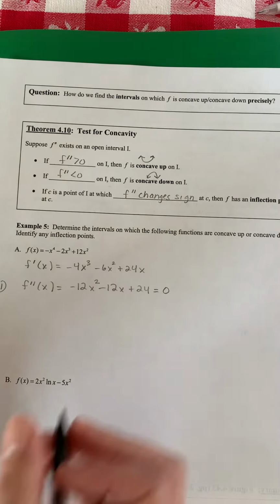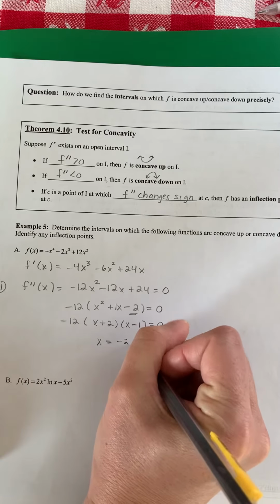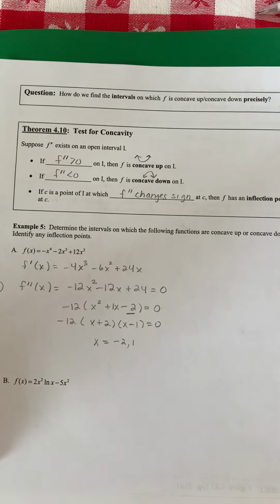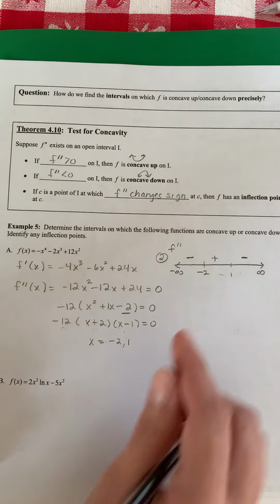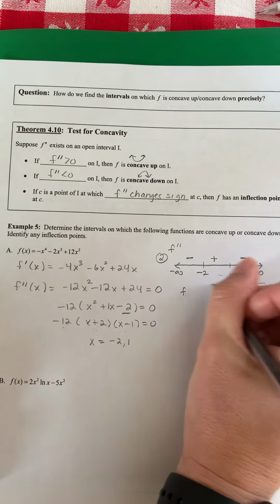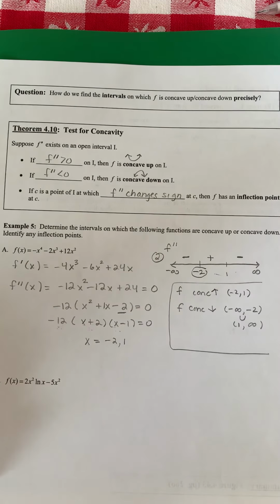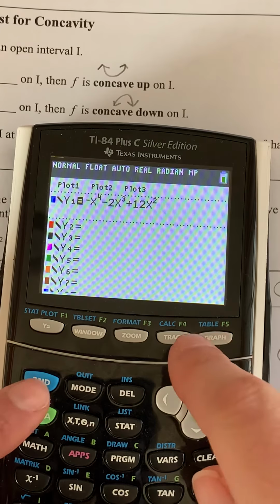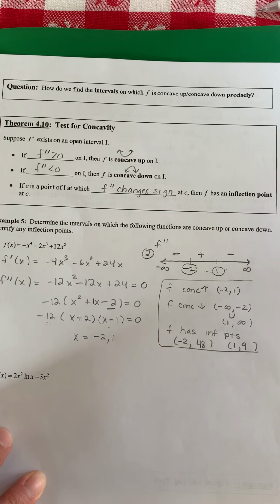Math 203 (4.3) Example 5A